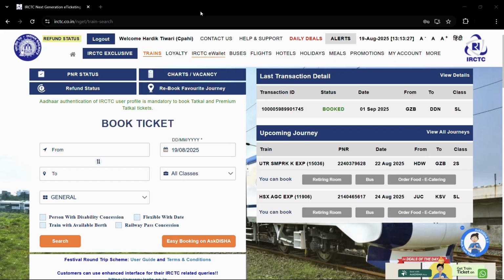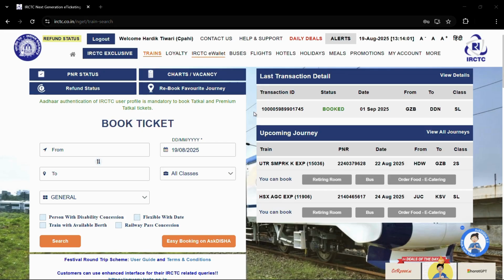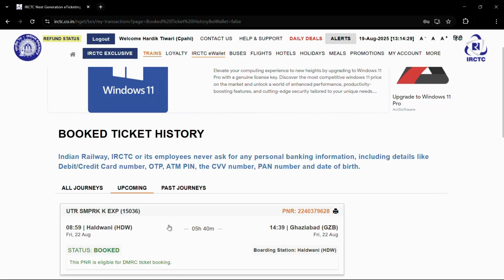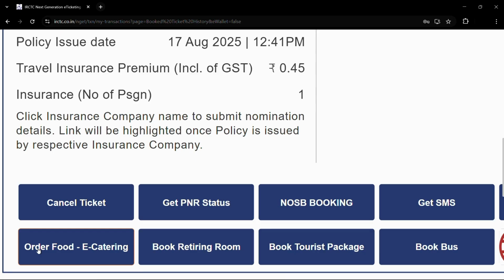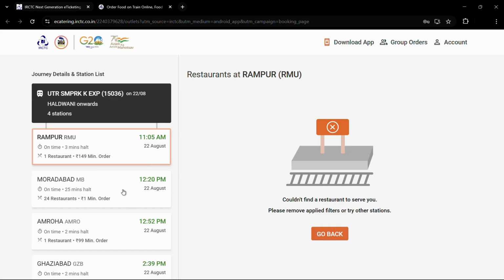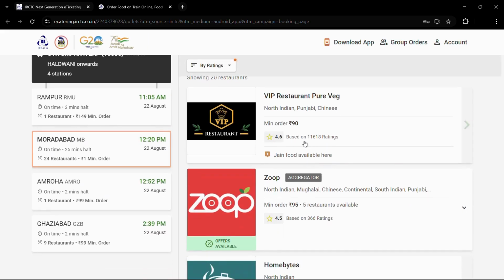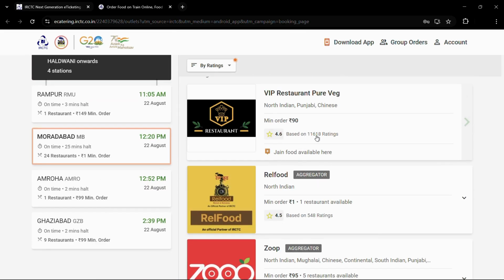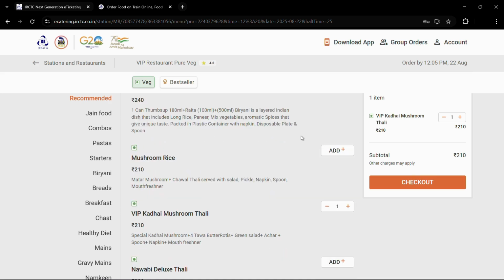How to Book Food for Your Train Journey ! - The Official IRCTC eCatering Food on your seat!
Are you tired of the limited and often unappetizing pantry food on your train journeys? In this delicious 2025 guide, we reveal the official IRCTC method to book hot, fresh, and tasty meals from popular restaurants and have them delivered right to your seat! This is the ultimate tutorial on using the IRCTC eCatering service, the best way to enjoy your favorite food while traveling.

This guide is a must-watch for every train traveler and a key video in our "IRCTC Youtube Tutorials" playlist. We provide a simple, step-by-step walkthrough of the entire process, using both the IRCTC eCatering website and the "Food on Track" mobile app. All you need is your 10-digit PNR number to unlock a huge menu of options, from comforting Thalis and flavorful Biryanis to Pizzas and Jain meals.

In this comprehensive tutorial, you will master:

The eCatering Booking Process: A live demonstration showing you exactly how to enter your PNR number, choose a station for delivery, and browse menus from a wide variety of FSSAI-approved restaurants.

Ordering Your Favorite Food: We show you how to select items, add them to your cart, and place the order with just a few clicks.

Payment and Delivery: Learn about the easy payment options, including online payment and Cash on Delivery (COD), and understand how the food is tracked and delivered directly to your coach and seat number.

Using the "Food on Track" App: A walkthrough of IRCTC's official mobile app for eCatering, making it incredibly convenient to order food on the go.

Tips for a Great Meal: Discover tips like ordering in advance and checking restaurant ratings to ensure you get the best possible meal experience.

Say goodbye to disappointing train food forever! The IRCTC eCatering service is a game-changer for Indian Railways travel, bringing convenience and variety to your journey.

If this video helps you order a great meal on your next trip, please hit the LIKE button, SHARE it with your travel buddies, and SUBSCRIBE to our "IRCTC Youtube Tutorials" channel for more amazing travel tips.

What's your favorite food to order on a train?

3. Super SEO-Friendly Hashtags